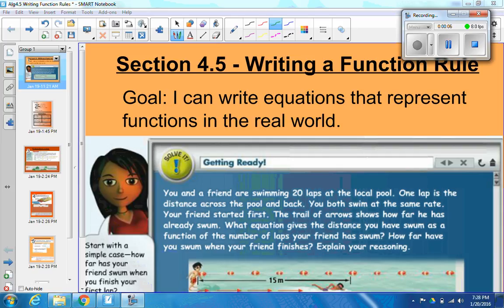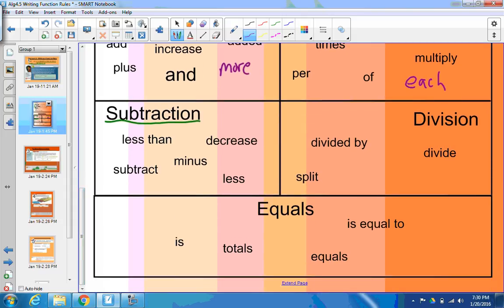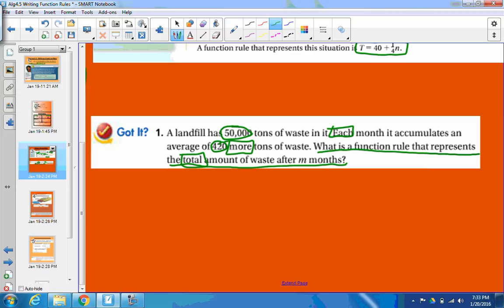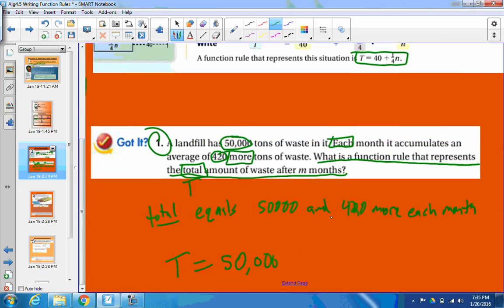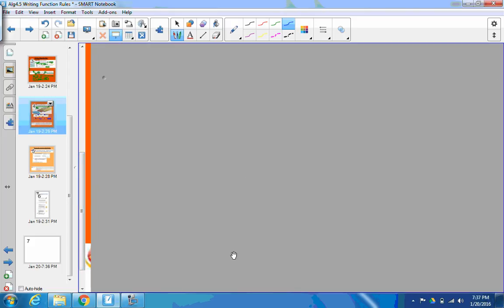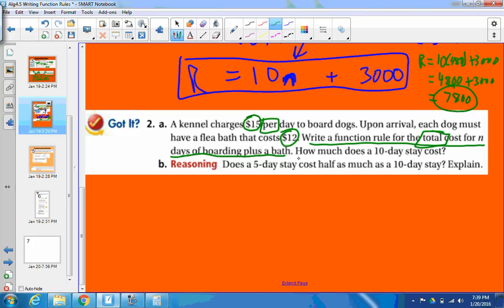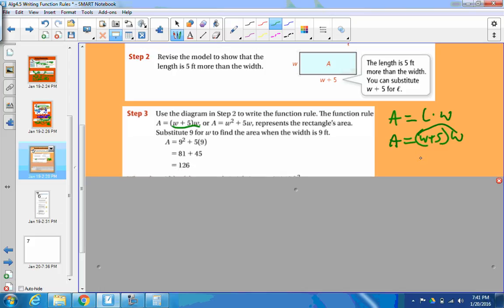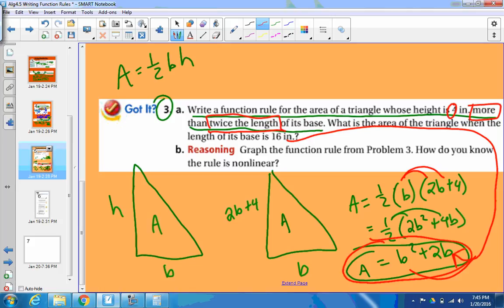Algvideo4.5 Writing Function Rules